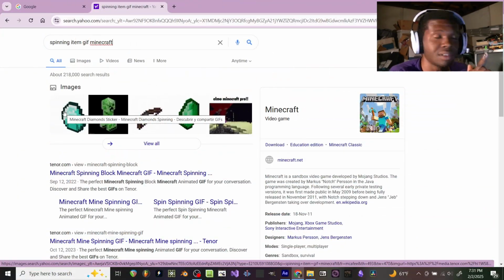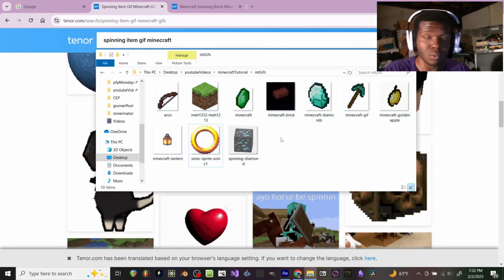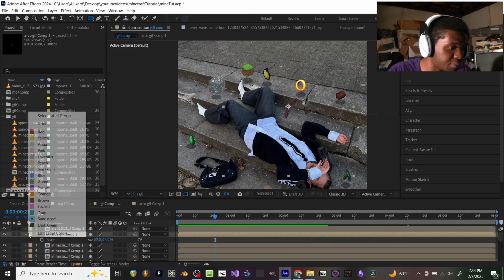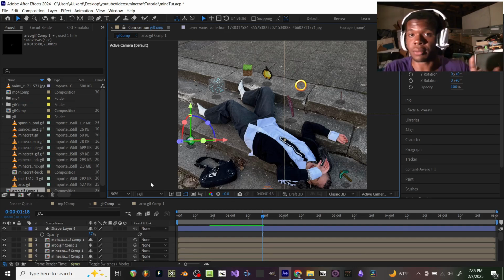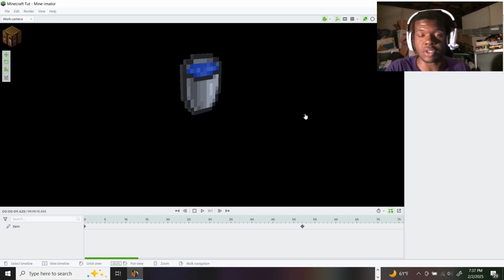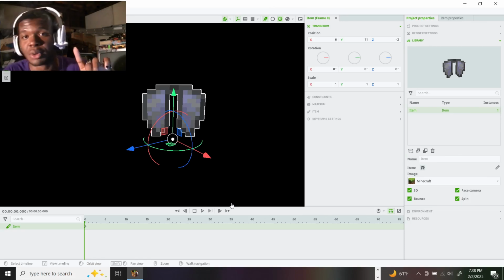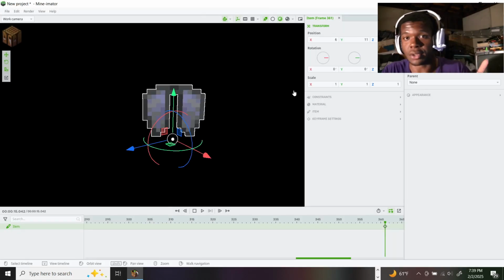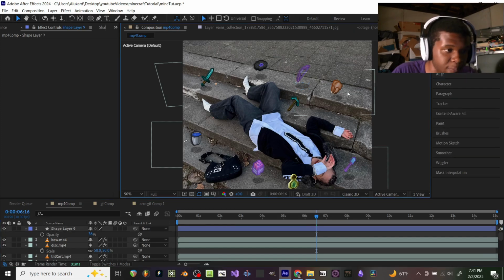Level Up Your Streetwear Edits with Minecraft Aesthetics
“Ahh… welcome, stranger. You’ve stumbled upon something rare—visuals warped straight from the void.”

🔻 I go by ‘Eternal’—a glitch architect, circuit bender, and visual alchemist. I create cyberpunk-infused visuals for the artists I respect and the tracks that deserve distortion. If you like my style and your taste runs deep, follow along and step into the world of Eternal Cyberia.

— The Wizard Who Glitched